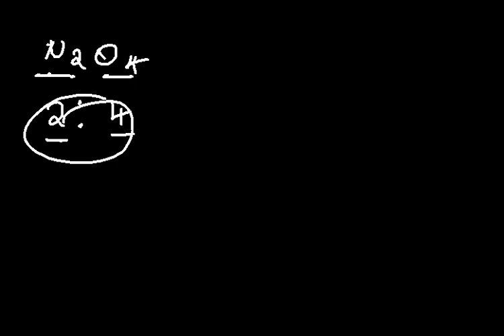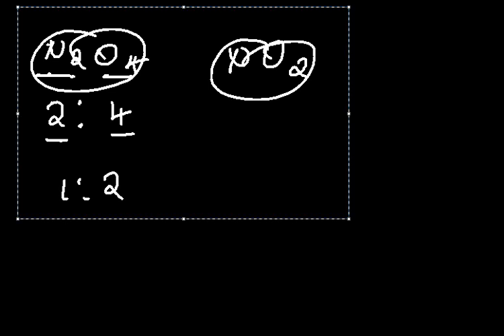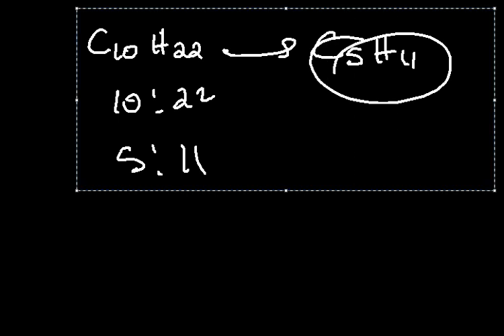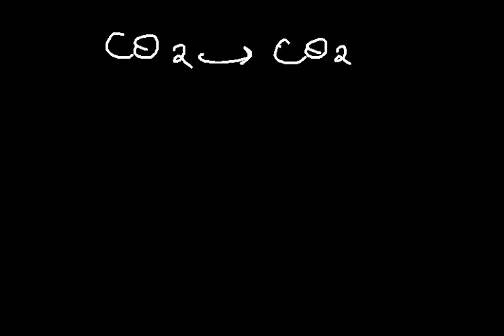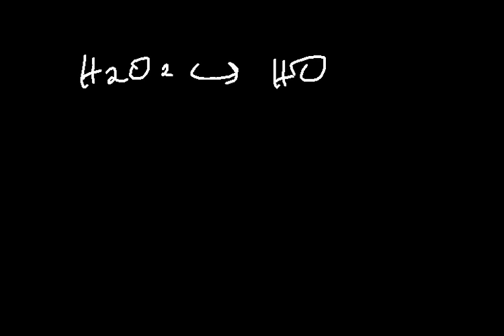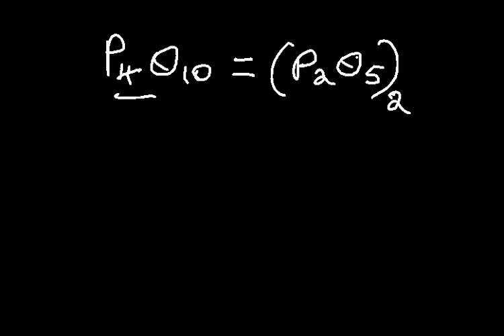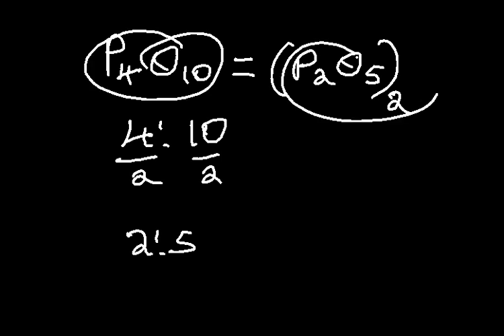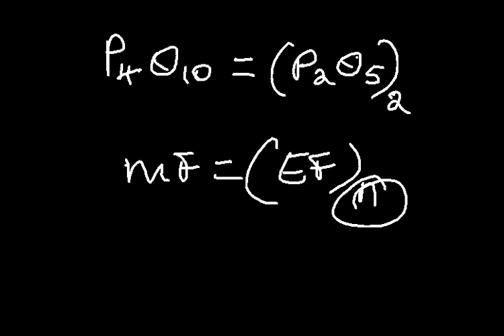EVALUATING THE EMPERICAL FORMULA GIVEN MOLECULAR FORMULA